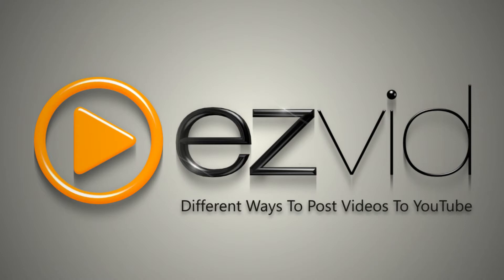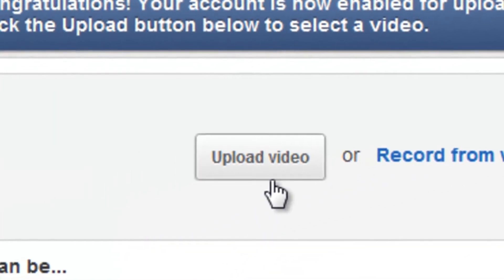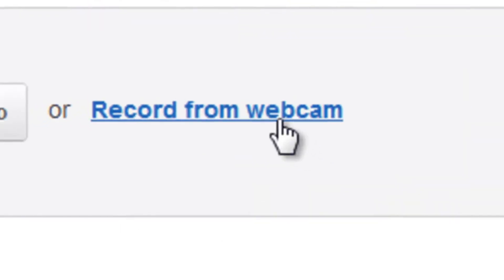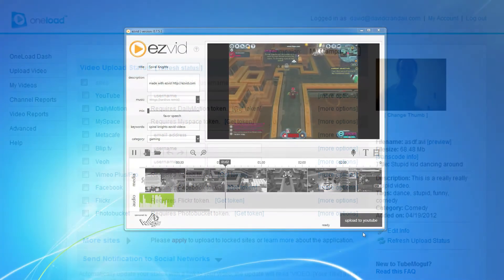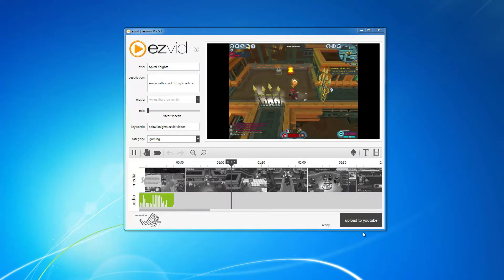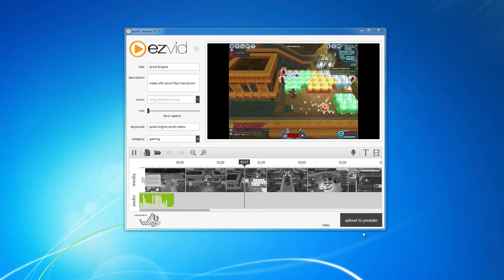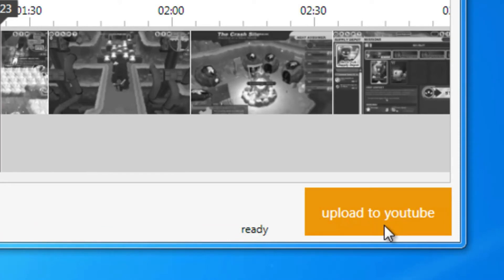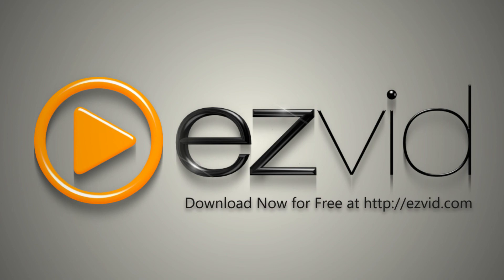Different Ways To Post Videos To YouTube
There are many ways to upload videos to YouTube, including by phone, webcam, third party websites, and free software - take a look!